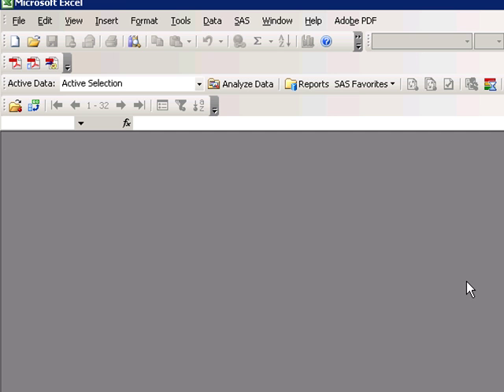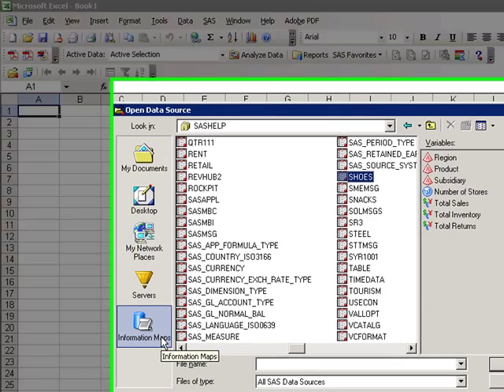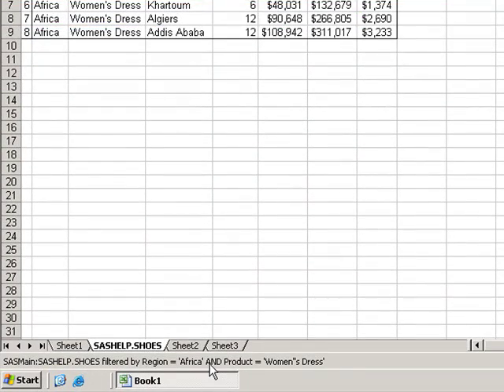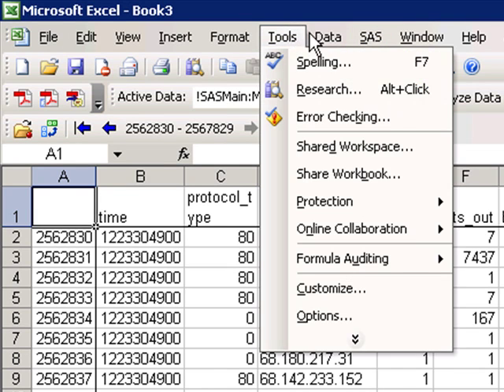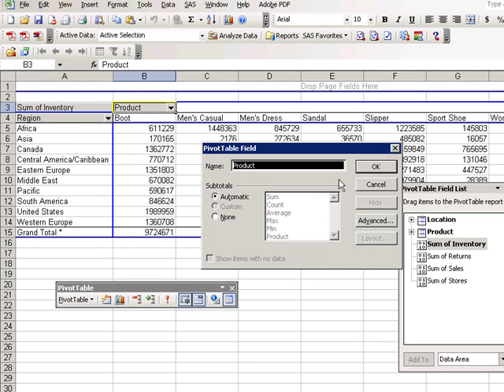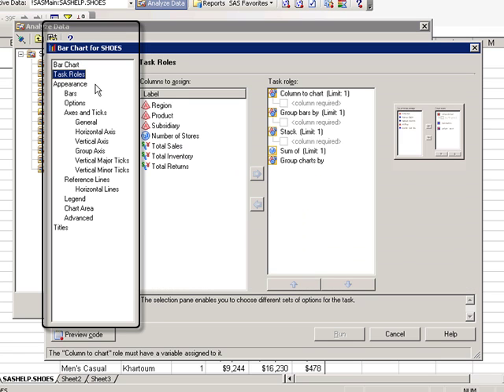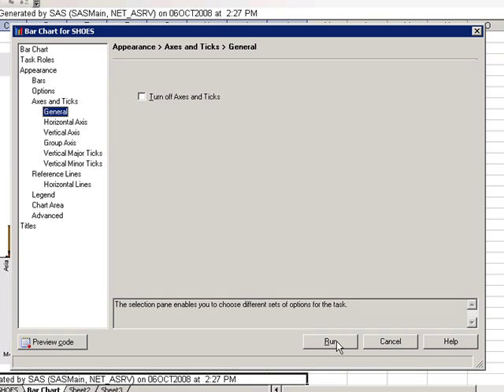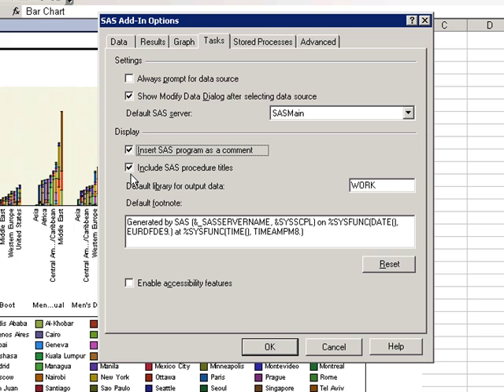SAS Add-in to Microsoft Office Part1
Part 1 of 2 Videos on SAS Add-in to MS Office.